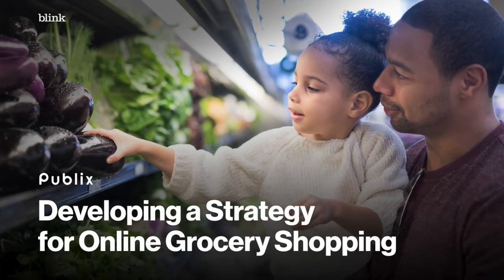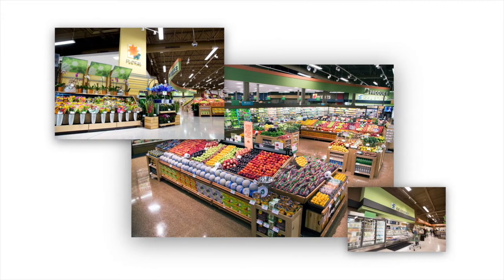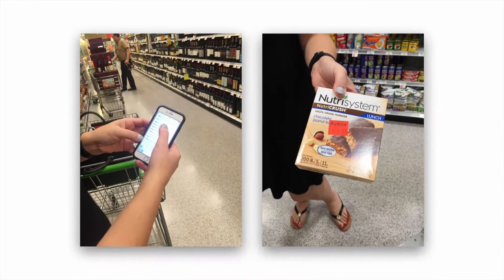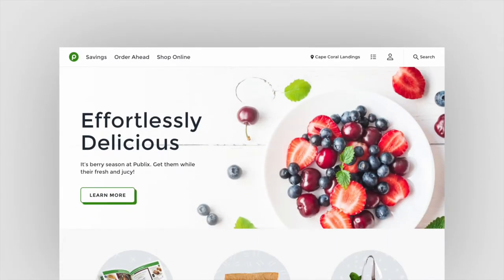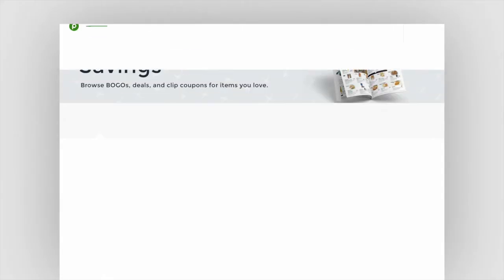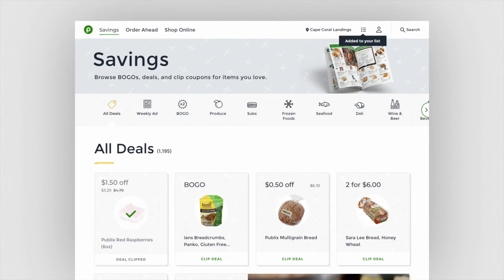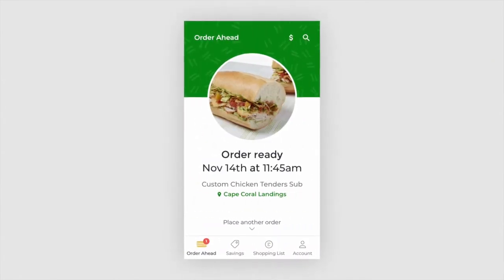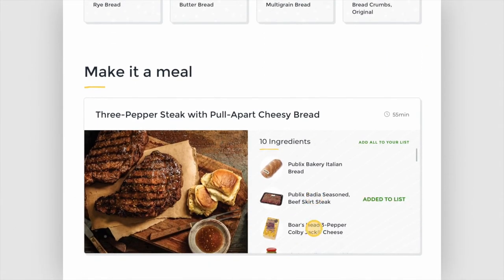UX Case Study: Online Grocery Shopping for Publix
Grocery is being disrupted by new and evolving players. Publix, the fifth largest grocery store in the US, came to Blink because they wanted to figure out a winning strategy for online grocery shopping.

When you first walk into a Publix store, you notice that it's bright, clean, and open. We helped them express that in a digital platform.

We met with customers in their homes. We did shop-alongs in Publix stores. We needed to create a digital experience that would accommodate the needs of today and anticipate the future.

We wanted to create a digital expression of the Publix brand that felt familiar and also looked really polished. Our solution focused the experience on what we know customers want: savings, in-store pickup, and online shopping.